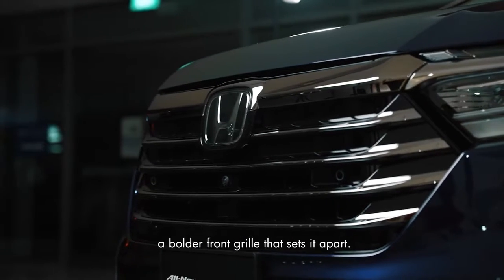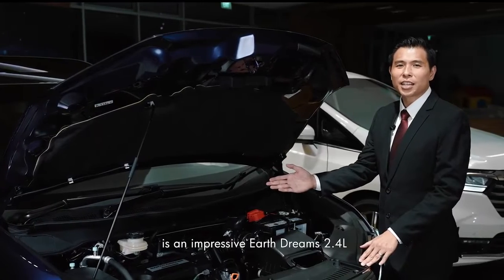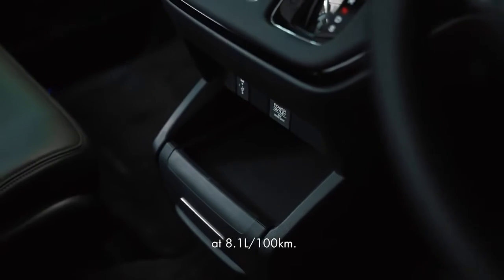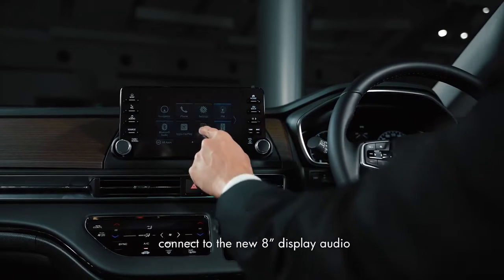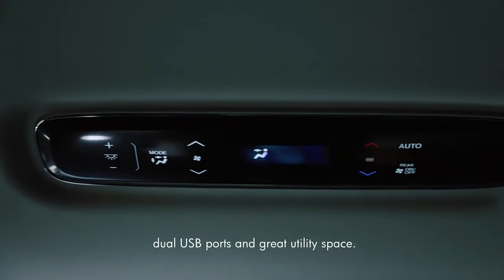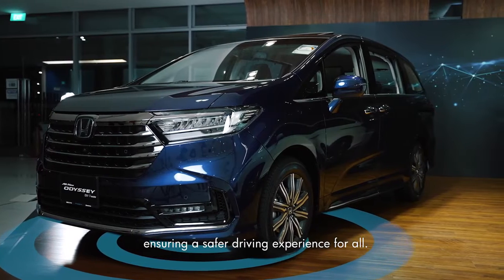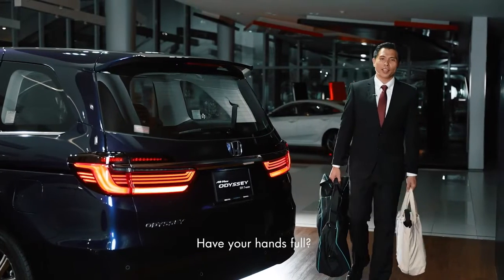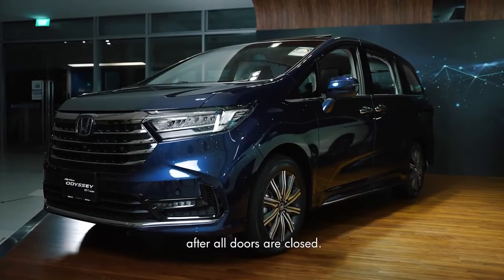All New Honda ODYSSEY 2022 7-8 Seater!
The New Honda Odyssey 2022 Model. Checkout Interior, Exterior Design Changes, Features and Other Details in This Review.

Honda’s fifth-gen Odyssey undergoes its second facelift, but you probably won’t be able to recognise it now since it looks considerably different. To match the big rework, the car also receives improvements to its onboard tech as well.

The car is on sale now at S$159,999 with COE for the eight-seat EX model, and S$168,999 with COE for the higher-spec, seven-seat EXV model.

The fourth-gen Odyssey went for a low-slung, streamlined look, and while the fifth-gen morphed into something taller and more spacious, it was still nowhere as outright boxy as space kings like the Toyota Alphard. The 2021 facelift of the Odyssey changes that, with what Honda calls a ‘more powerful front face’.

The car’s front end is taller and more vertical, with the Honda badge and chrome strip in line with the lights all on a higher plane than before. The large square grille migrates upwards too, to a more conventional between-the-headlights position, which allows for a big air-intake/sub-grille with dual-louvres below.

The lights are now more square, linking to a similar approach on the new Jazz, City, and Civic, and all four indicators are sequential ‘flowing’ LED units.

As a facelift, the mechanicals look to be the same as before. The car is front-wheel driven with a 2.4-litre engine and CVT. Power and torque remains the same, at 175hp and 225Nm, which should equate to identical performance of 0-100km/h of 11.7 seconds, and top speed of 198km/h. Fuel efficiency is the same, at 8.1L/100km, with a VES band of C1.

Tech improvements include the digital display on the instrument panel being upsized from 3.5-inches to 7.0-inches, while the touchscreen infotainment system goes from 7.0-inches to 8.0-inches, and is now capable of Apple CarPlay and Android Auto.

The car has a new ‘Reservation Lock’ feature, which automatically locks the doors after they’re all closed – a small but important point in a big MPV with electrically-powered sliding doors, so no more standing around watching the interminable ‘beep, beep, slide, clunk’ sequence.

The EX model has two three-seat benches, while in the EXV model the second row bench is replaced with dual Ottoman seats for a more business-class experience, as noted in our review of the current EXV model, The last row of seats are removable for both versions, to allow for a flexible load of cargo or people.

The EXV model has quite a big more equipment than the EX, which accounts for the roughly S$19k price difference.

It has water-repelling glass on the front windows, heated water-repelling mirrors too, a sunroof, dual-zone front air-con, LED active cornering lights, blind spot indicator, and a multi-view reverse camera. The powered tailgate has a hands-free kick-to-open functionality, while the EX has a normal powered tailgate.

Both cars have Honda Sensing active safety onboard, which is a new and major addition to the car. That means adaptive cruise control, forward collision warning, forward collision mitigation (i.e. autonomous braking), lane keeping, and road departure mitigation.

All credits to HONDA
CC